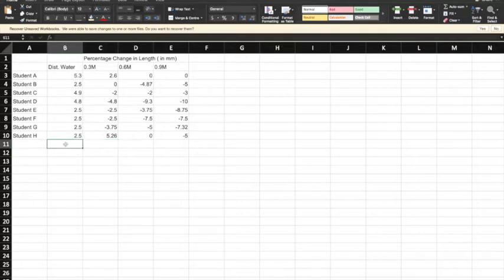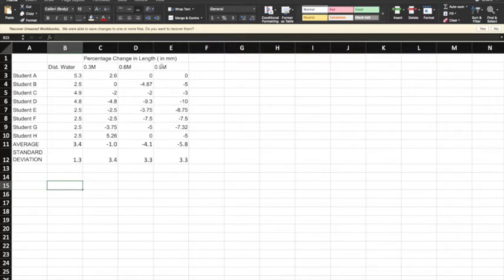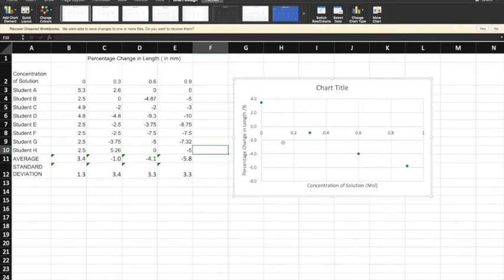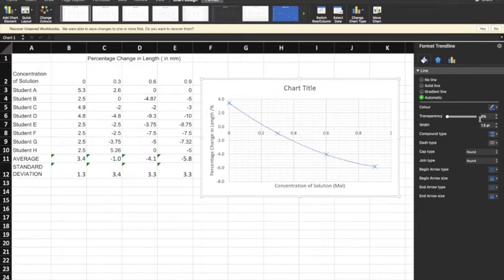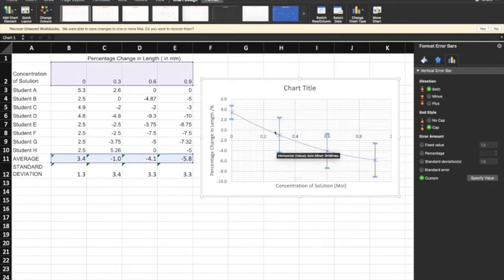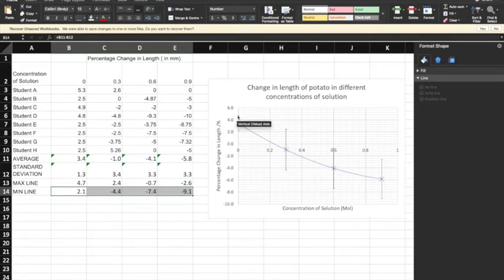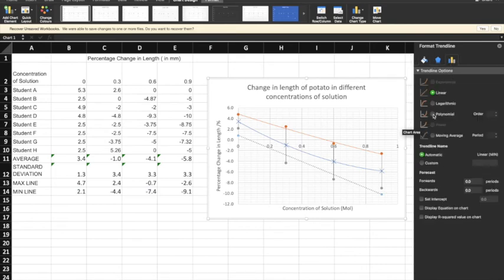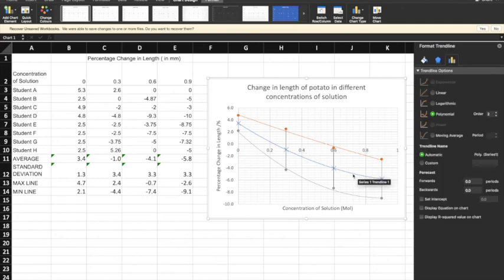How to plot multiple gradients on a graph in excel to find X intercept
This video is suitable for IB/A-level science students. You will see how to use excel to plot data, add error bars using standard deviation and find a range for the intercept of an axis.